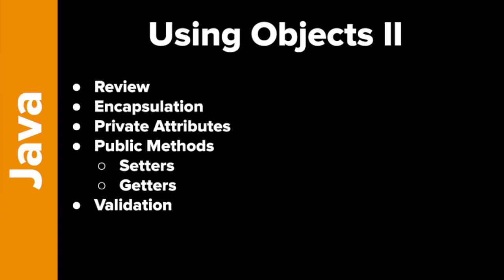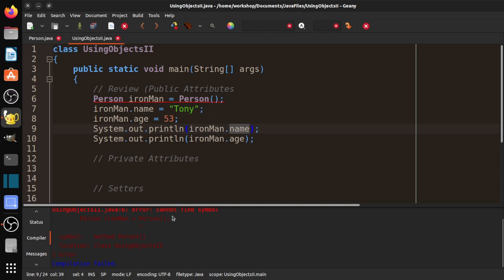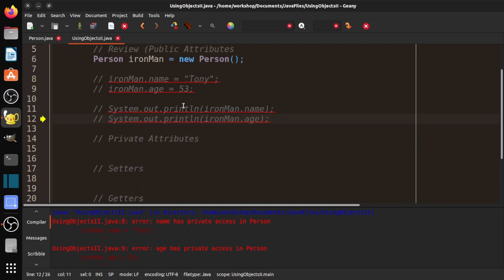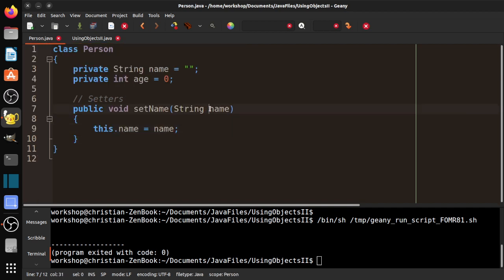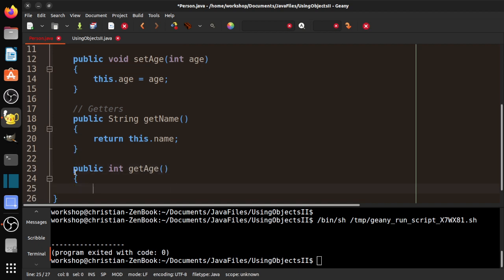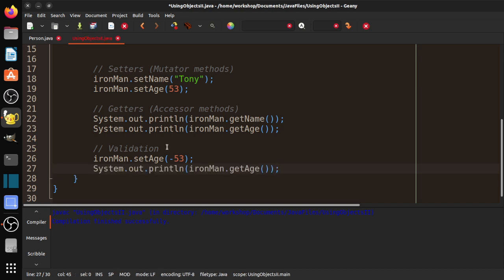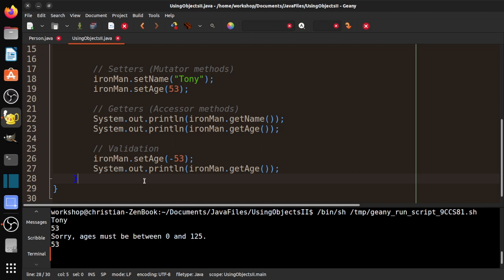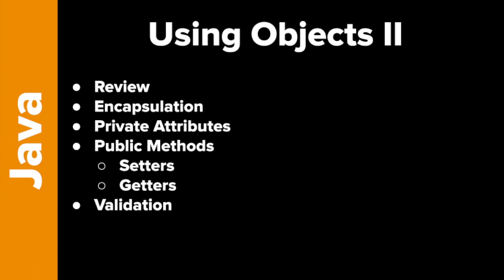Intro to Java and AP CS A - Using Objects II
In this new video series, I'll be revisiting Java with an emphasis on the AP Computer Science A course. In this video, I'll introduce you the OOP principle of encapsulation, and show how (and why) this is done using simple Java example code.